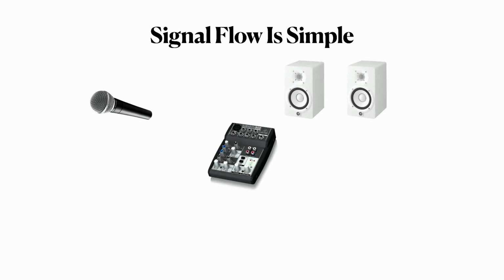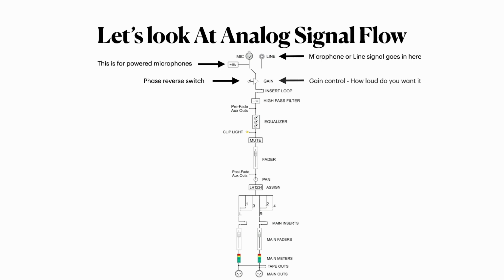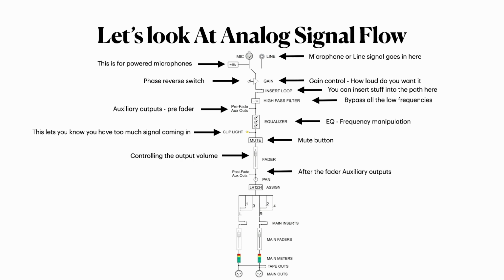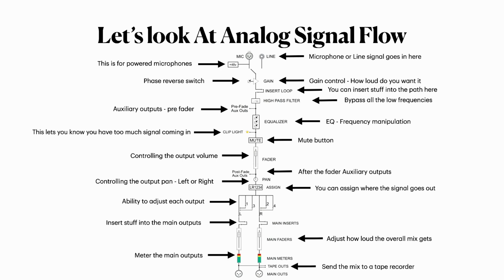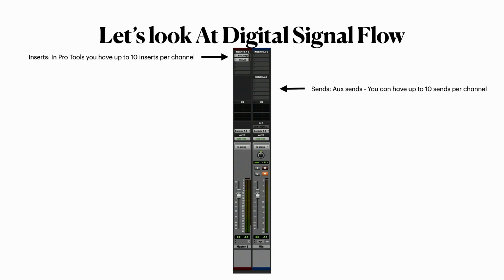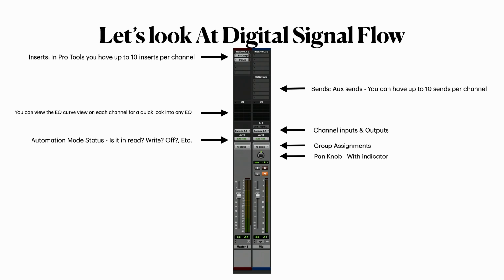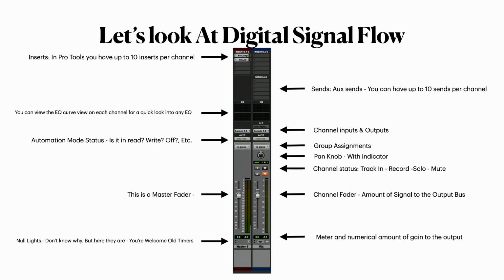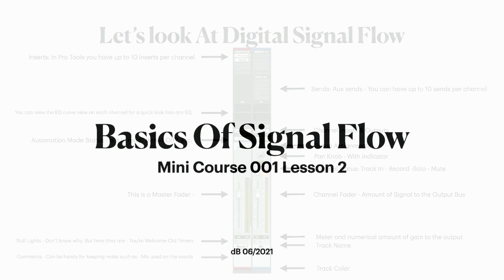what is studio signal flow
This will help you understand where the signal comes from, where we want it to go, and what is happening to our signal along that path.

As long as you follow this system every time. You should always know where and how your signal goes from point A to point B.